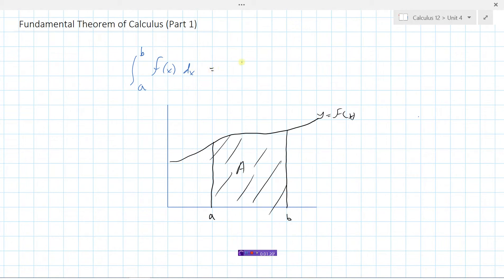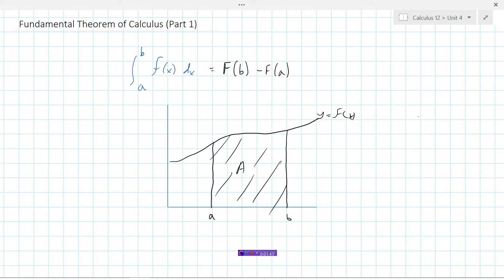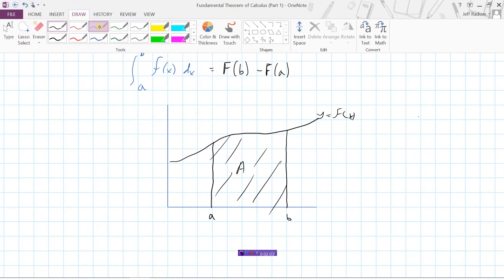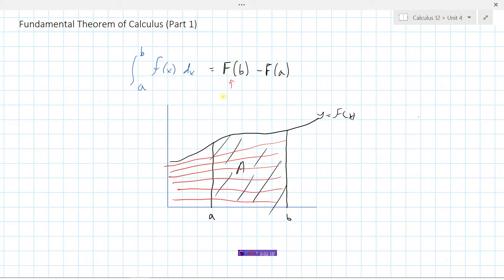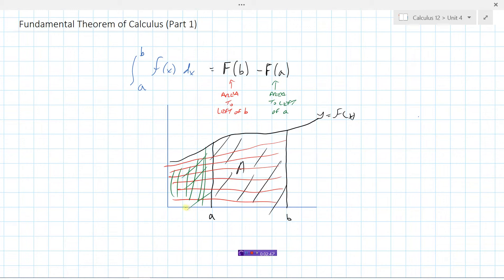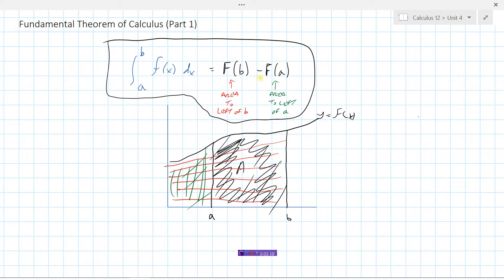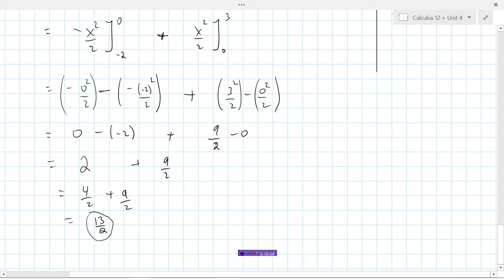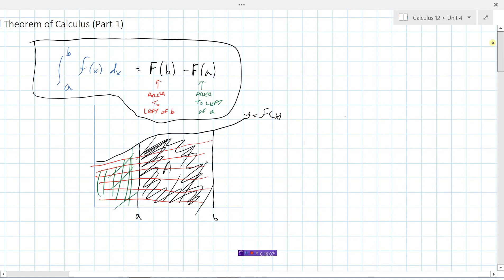Fundamental Theorem of Calculus - Part 1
The Theorem - Part 1  0:00
Example 1  3:15
Example 2  7:35
Example 3  8:44
Example 4  10:13
Example 5  15:01